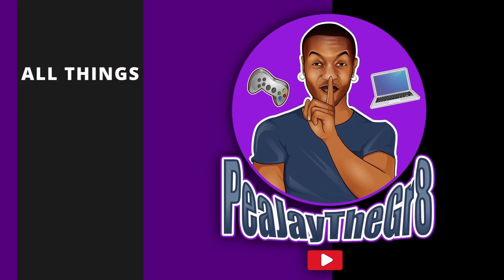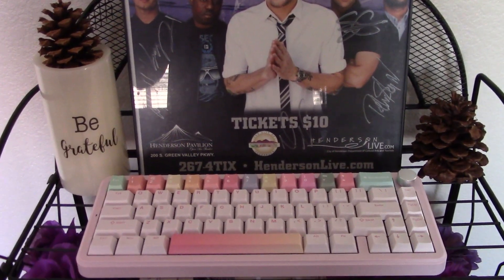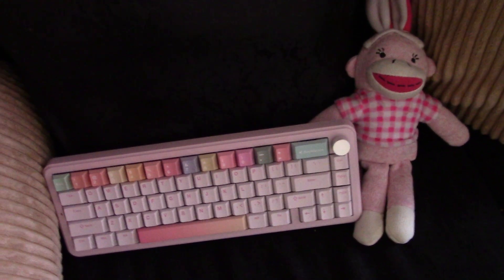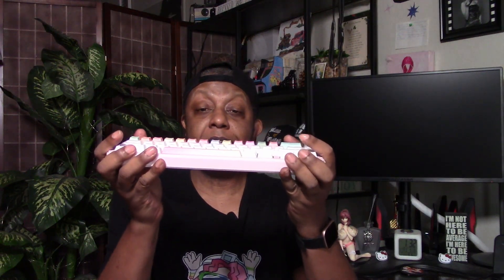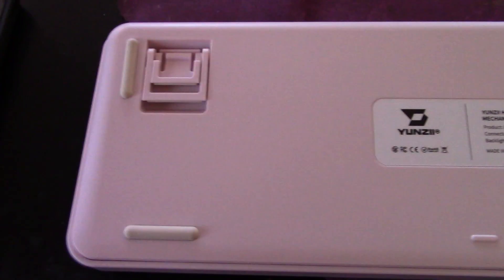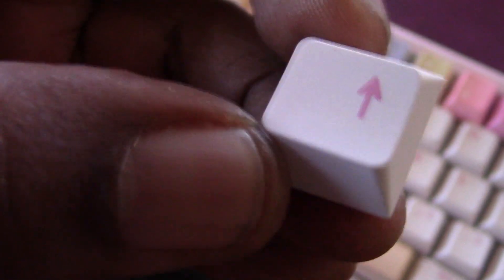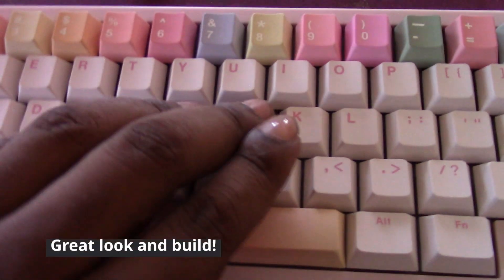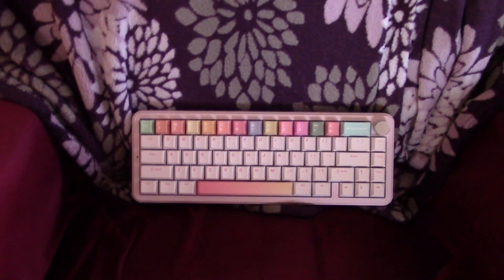Yunzii B68 Tri Mode Mechanical Keyboard | High Quality but High Priced!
What's up, Gr8Ones?! Thank you once again for joining me for my mechanical keyboard reviews! Today we take a look at the Yunzii B68. This is an absolutely amazing keyboard, but is it worth your attention and hard-earned dollars? Let's dive in!

Amazon listing:

00:00 Introduction
00:53 Specs
02:01 RGB
02:34 More Specs!
04:22 Typing Test!
05:51 Unboxing
06:11 My Rating
07:42 Conclusion